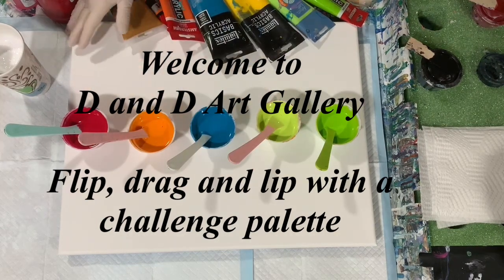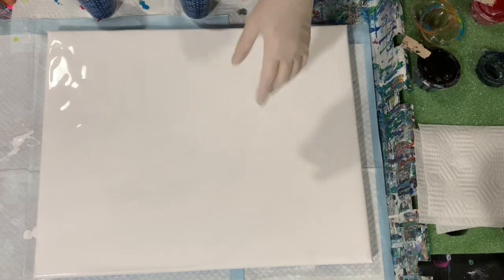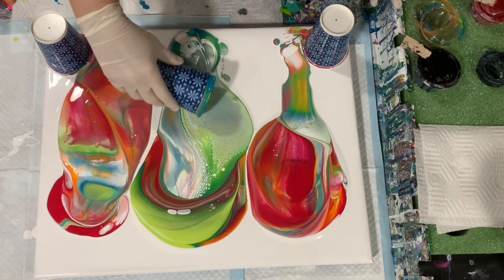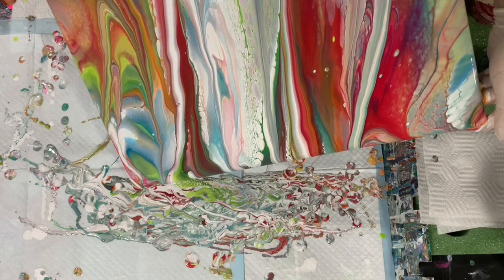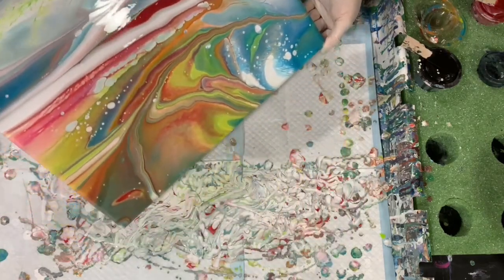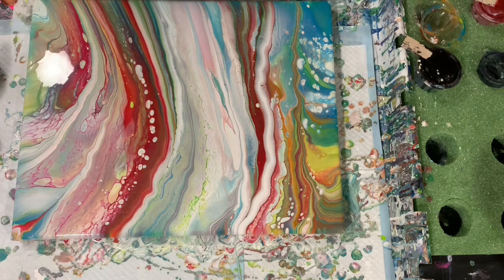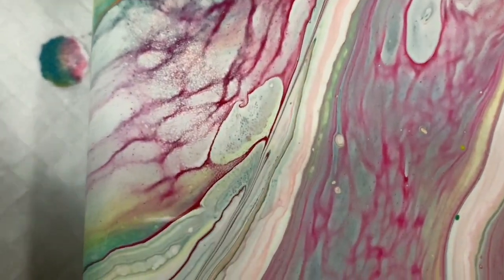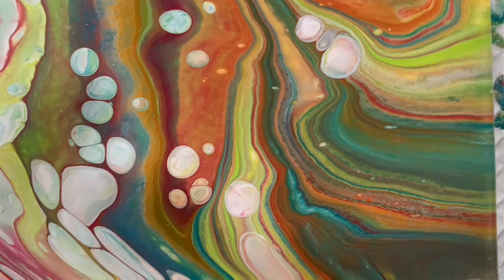(287) Flip, drag and lip acrylic painting. Challenge palette of the week. Great beginner tutorial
Flip, drag and lip acrylic painting using challenge palette of the week. FNFC Great beginner tutorial. I did a flip, drag and lip on this 16 x 20" canvas using Tish of The Artist's Haven challenge palette of the week. Please visit her channel. This was a lovely color palette to use for this flip, drag and lip and I achieved great results with using 3 flip cups, dragging the paint along the canvas and then lipping through the paint with the lip of the cups. This is a great pour for beginning acrylic artists.

Materials used: Base coat: Artist's Loft flow acrylic white.
Paints: Amsterdam yellowish-green, Blick's bright red combined with DecoArt festive red, Artist's Loft green yellow combined with Liquitex Basics cadmium yellow medium hue, Liquitex Basics turquoise blue, a combination of Amsterdam vermillion, Amsterdam Expert permanent orange and a dab of Chromacryl raw sienna.

Pouring medium: 2 parts Floetrol: 1 part paint: squirt of GAC800 and squirt of Liquitex gloss medium. Water to thin for consistency. No silicone was used.